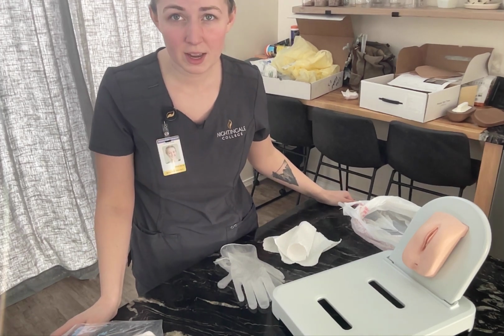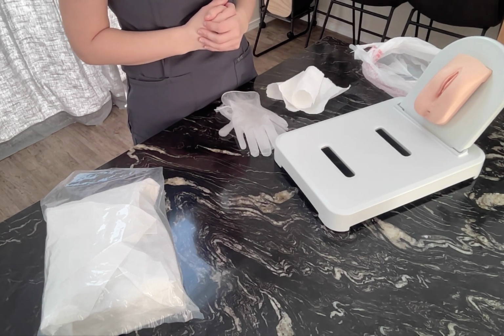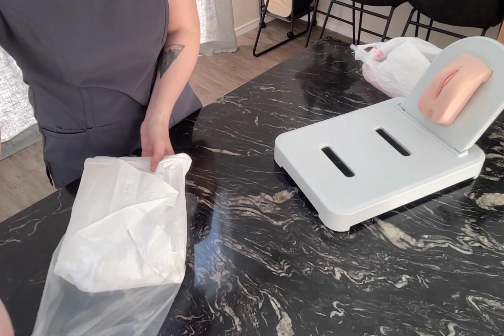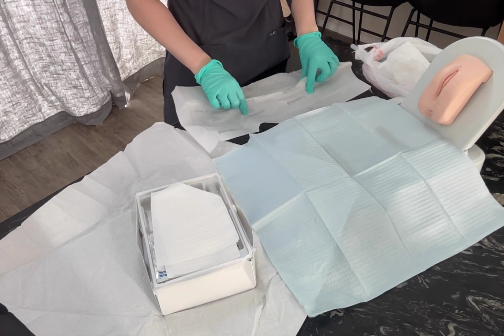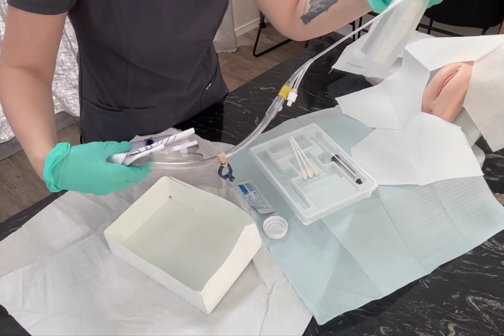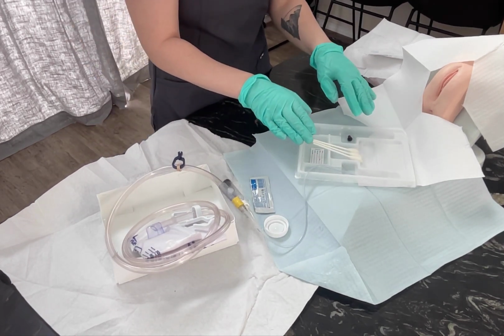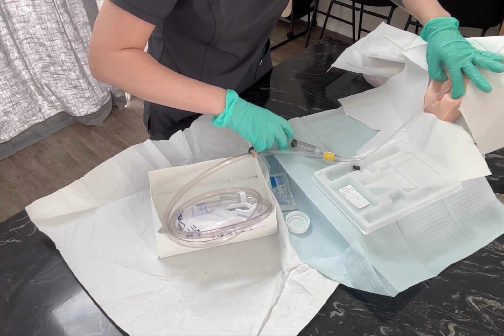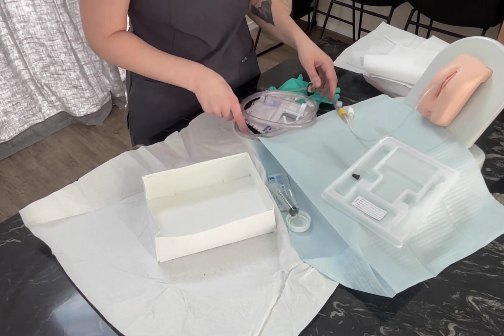Insertion of Foley Catheter (Female) Video Round 2